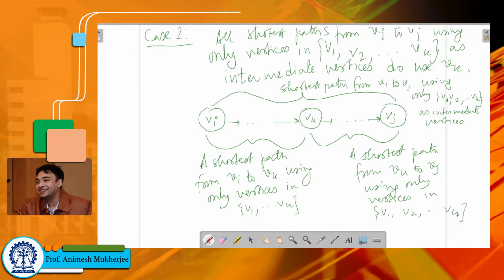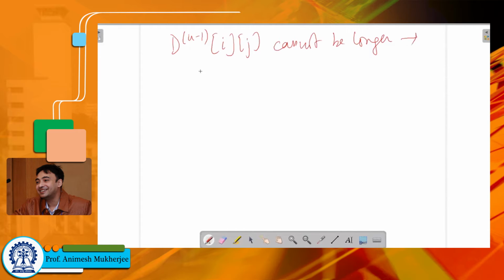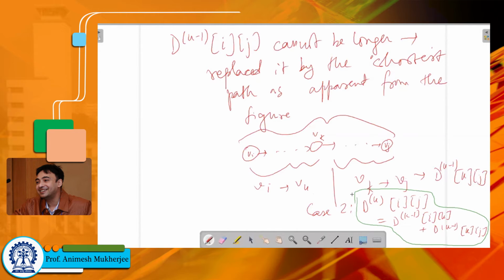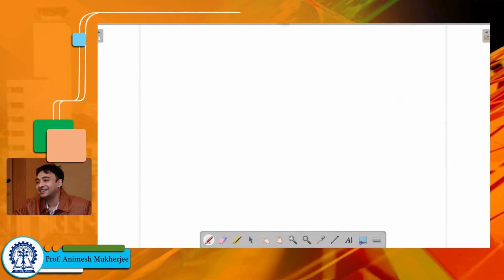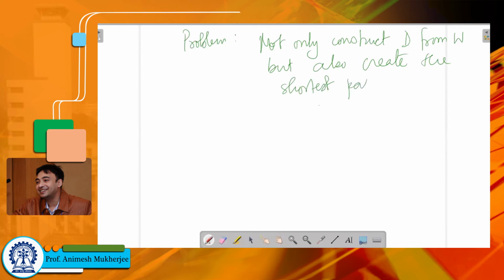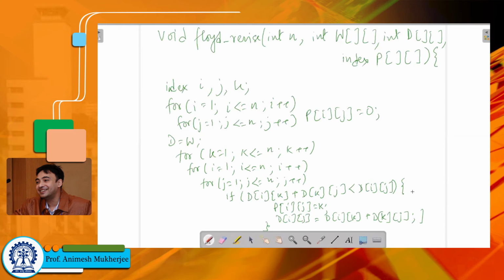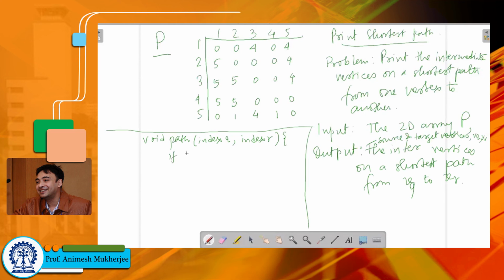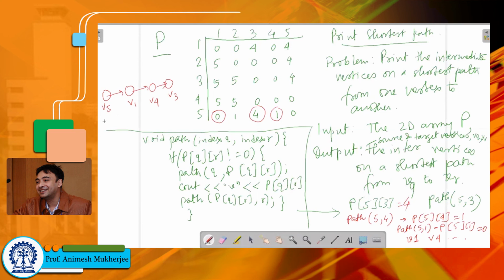Dynamic Programming Part I B: Lecture-16